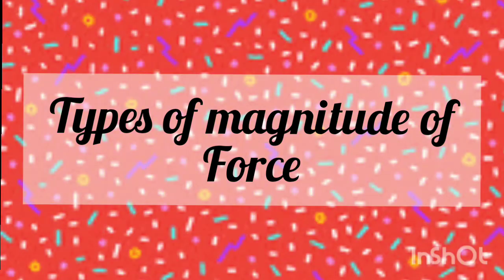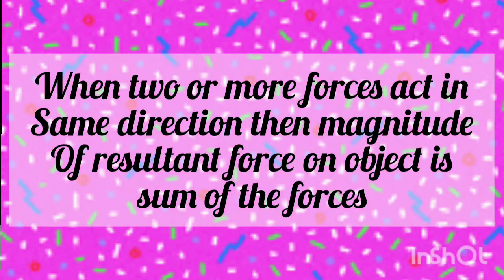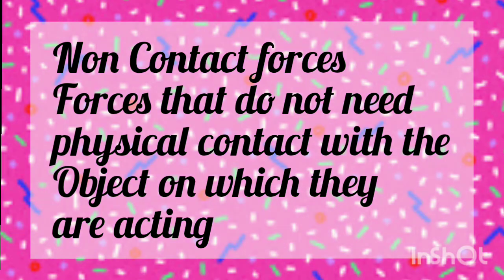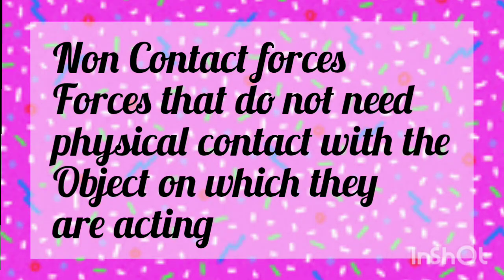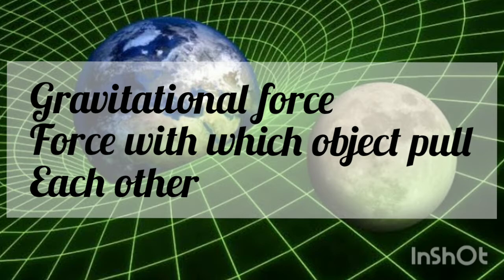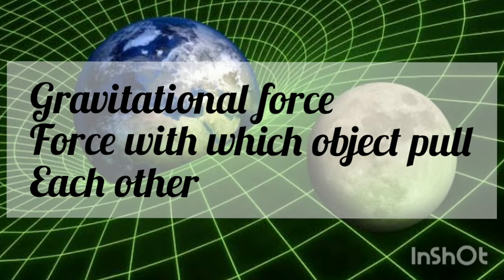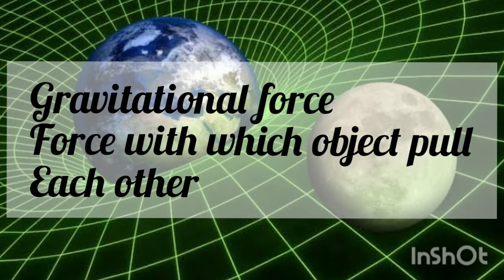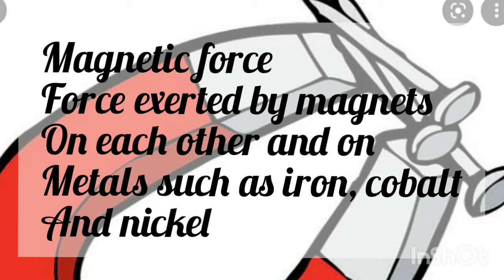Grade 8/ Science 1/ Force and Friction/ Types of forces/ Time 8:30/ Date:01.10.2021